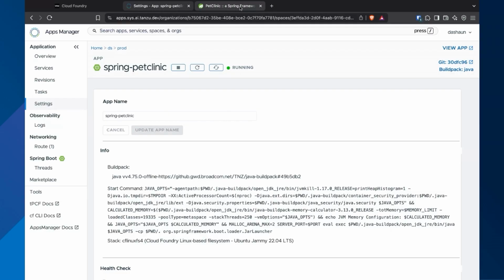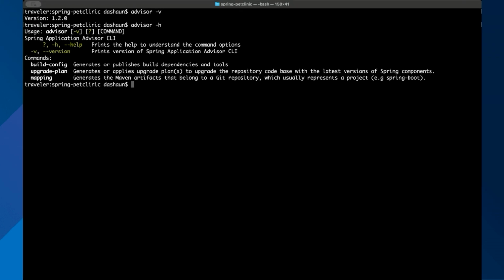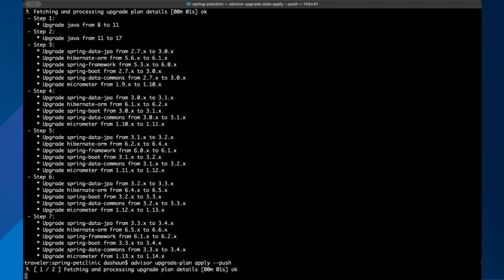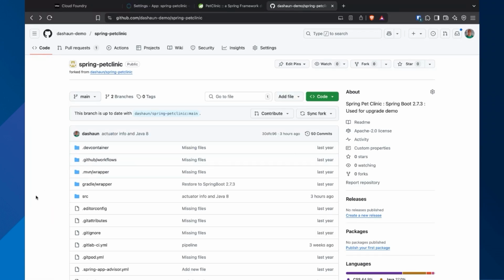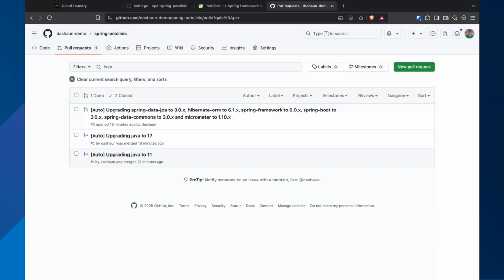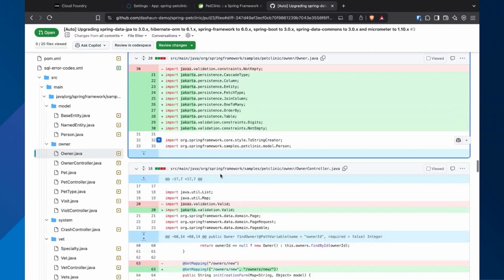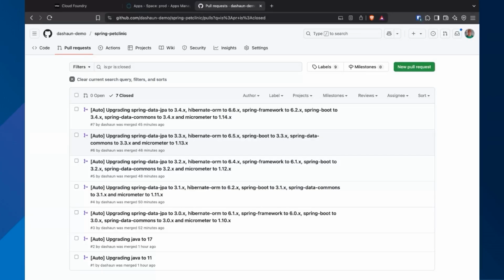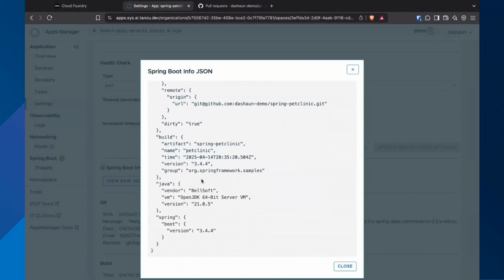Navigating the Application Process: A Step-by-Step Guide with Application Advisor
This 4-minute demo video provides a comprehensive walkthrough of the application process, highlighting each step with clarity and precision. Application Advisor guides viewers through the necessary procedures, offering insights and tips to ensure a smooth and successful application experience. Ideal for prospective applicants seeking a clear understanding of the process, this video serves as an essential resource for navigating the application journey.

A demo by DaShaun Carter